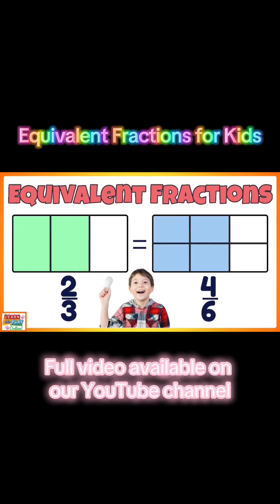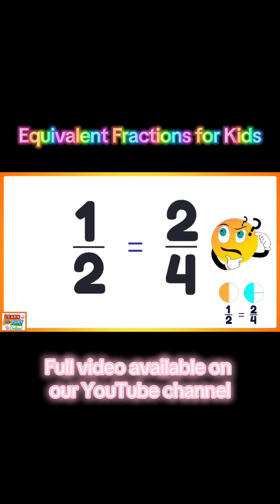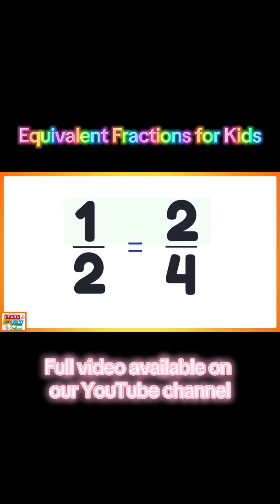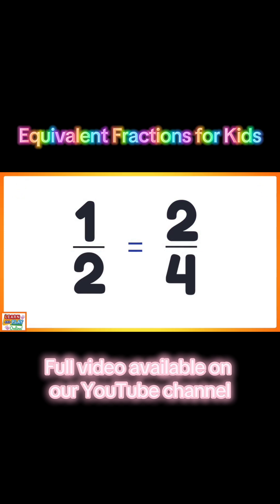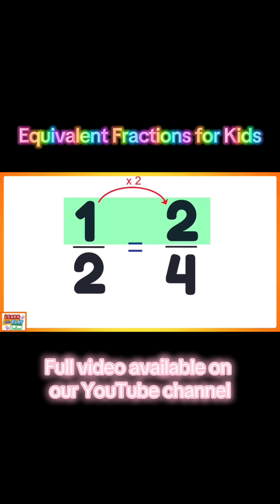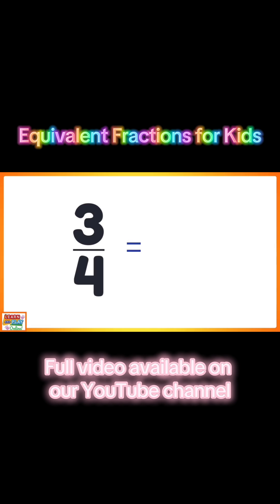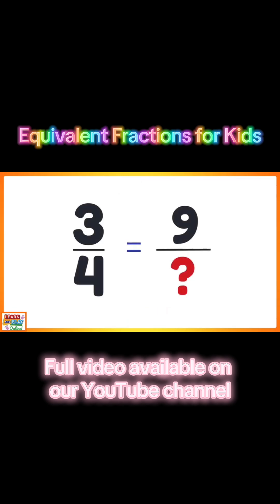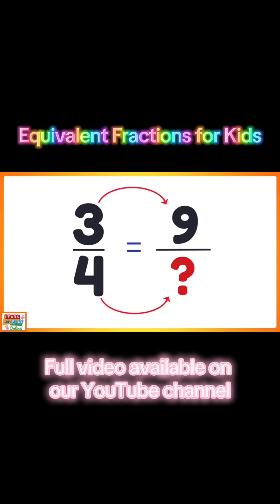Equivalent Fractions for Kids